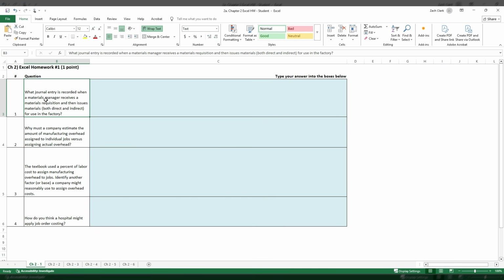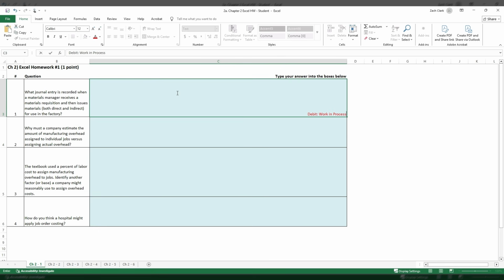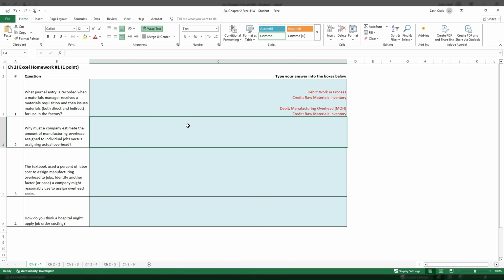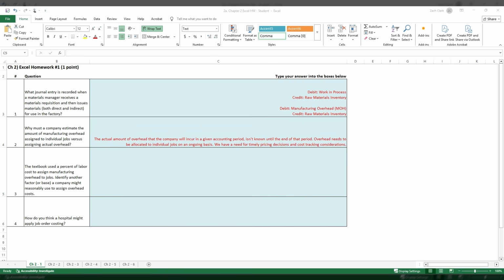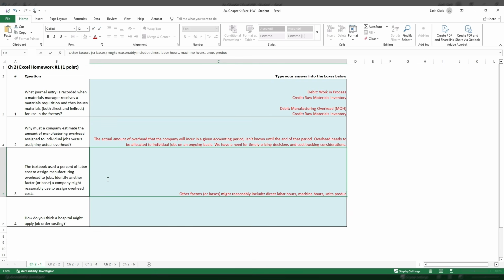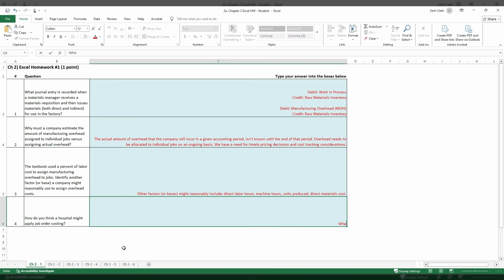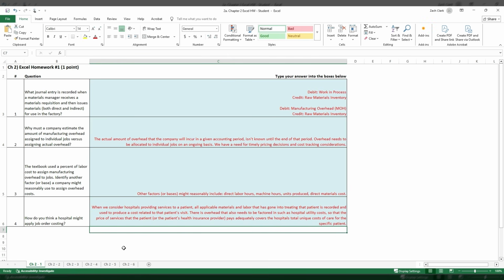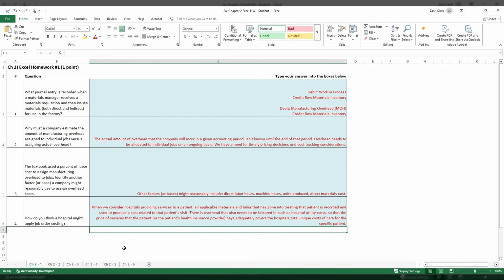ACCT 4 Ch 2 Excel HW Problem #1